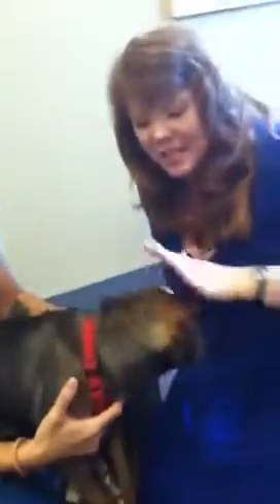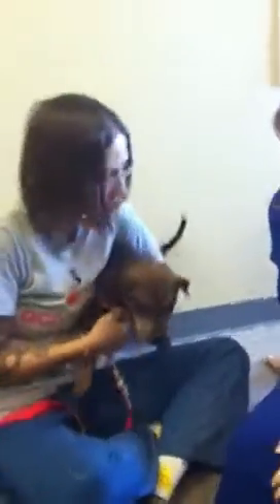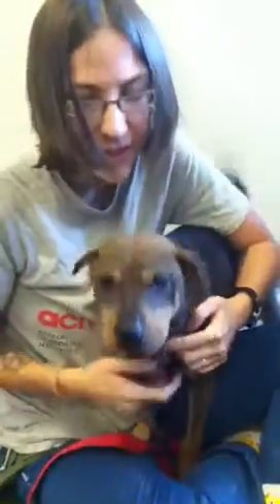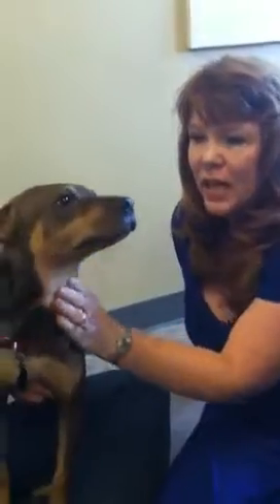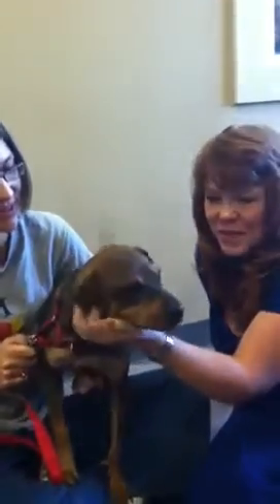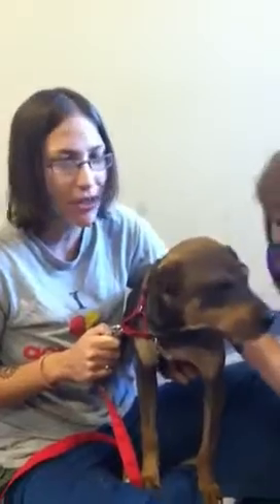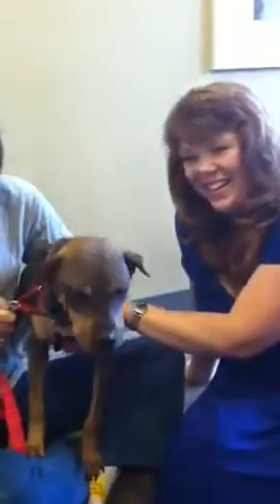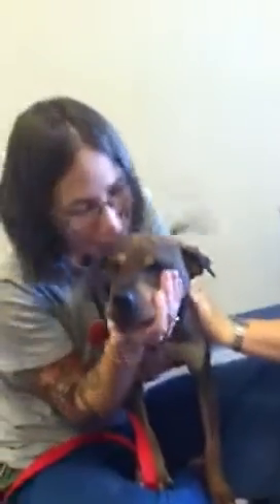Rebel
Adorable puppy mix ready to be yours.